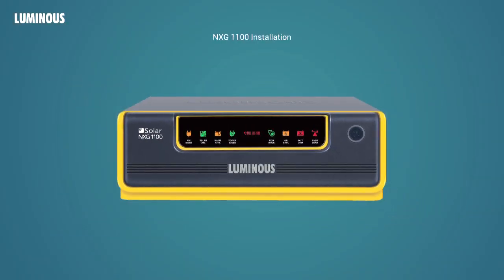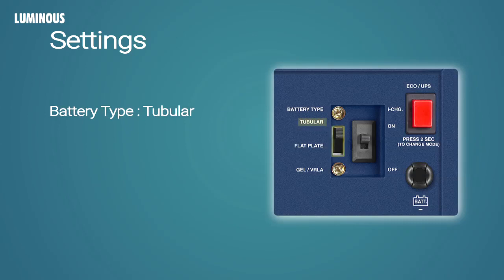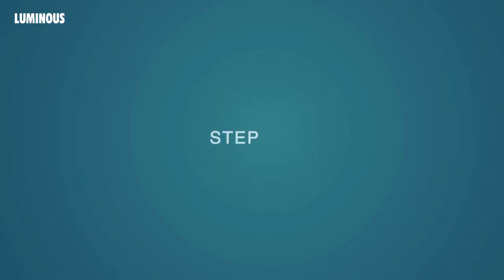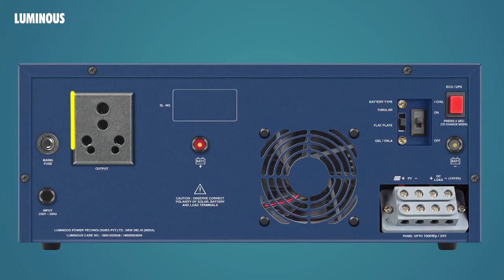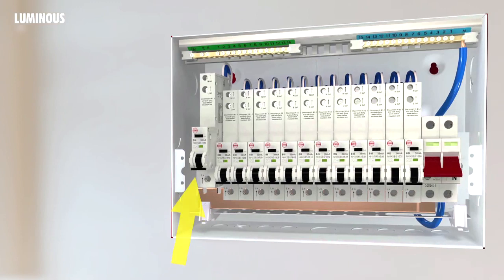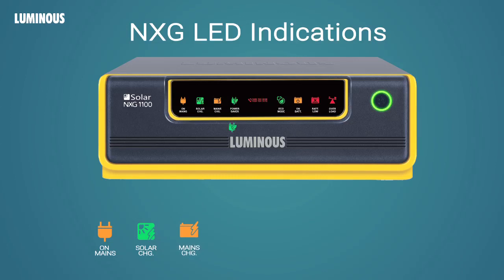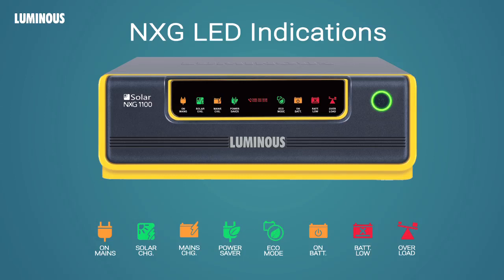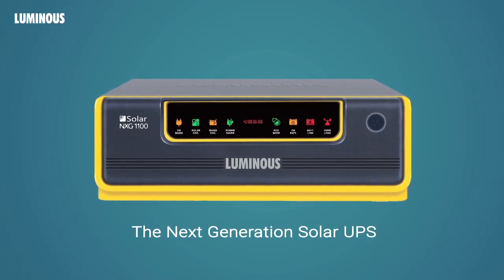How to Install Solar UPS Batteries - Solar NXG UPS Installation Demo by Luminous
One of the greatest challenges of our time is, Climate change and a lot is at stake on this front.  From rising global temperatures to sporadic changes in weather patterns, the impact of climate change is being felt worldwide. India has been at the forefront  and is committed to overcoming this challenge, but it will require radical changes to how we generate and consume energy. And as a result, government, businesses and the common man must come together to embrace the potential of solar power.

Solar, the renewable form of energy from the sun, is abundantly available in our country and many businesses like Luminous, have forayed into utilizing the potential of solar energy through manufacturing and selling solar inverter, UPS batteries, solar home systems and more.
Watch this video demonstration of Solar NXG UPS from Luminous and learn how to install solar UPS batteries in your home. This is a step-by-step video to help you with the process in detail, therefore watch it till the end. With easy installation and smart technology, power saving is now a breeze.

About the Brand: Luminous Power Technologies is the leading electrical specialist in India having a vast portfolio comprising of Power back up solutions such as Home UPS/Inverters, Batteries, Stabilizers and Solar Applications to Home Electrical offerings such as Fans, LED lighting, Wires & Switches. Luminous has been in business for 30 years now. It has 7 manufacturing units, more than 28 sales offices in India and presence in over 36 countries. Our 6000 employees serve more than 60,000 channel partners and millions of customers. Company’s motto has always been Customer Delight through Innovation & Passion with focus on Execution & Team-work.

This video is a demonstration of how to install solar ups batteries at home.